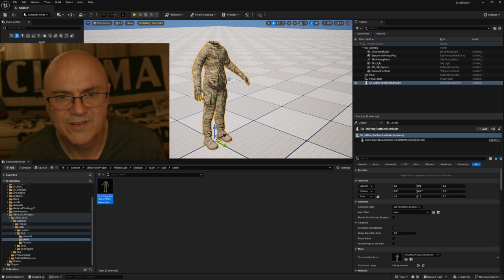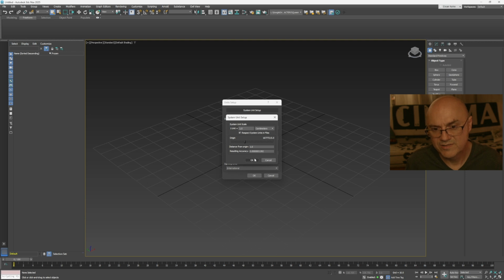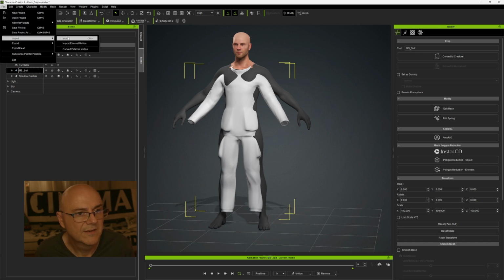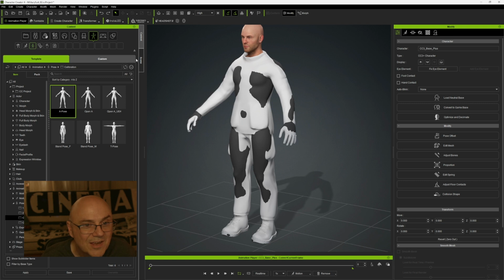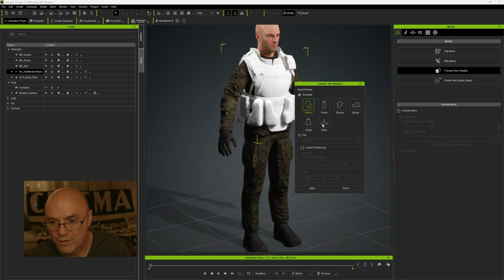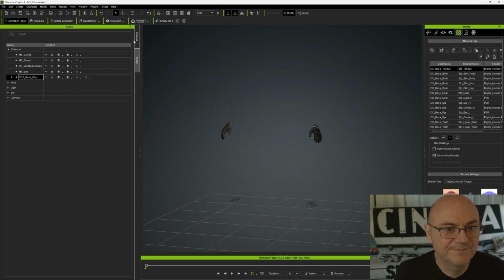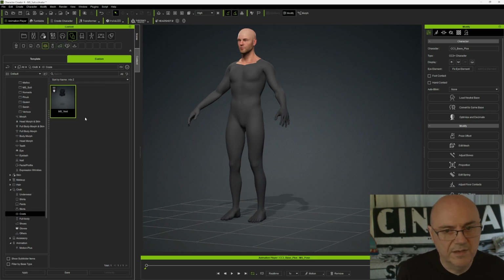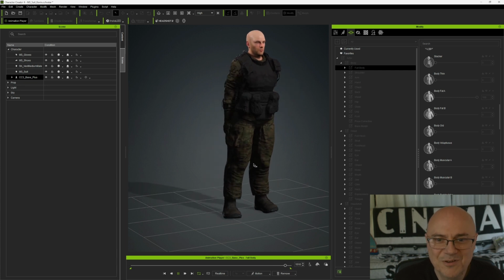Character Creator 4 Tutorial: Importing Wardrobes from Unreal Engine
How to convert clothes from Unreal Engine, Blender, Daz etc. to use them on your CC4 iClone animation. I made this tutorial so that I remember how I repurposed clothes from the UE marketplace / FAB onto my CC4 / iClone characters.

For longer videos I'll make timestamps but this one's still to be done!

Timestamps
0:00 Introduction and why I'm making these videos
8:00 Export geom from Unreal Engine as FBX and materials for CC4
10:00 Separate hands and feet using 3dsmax (or your preferred modeler)
11:55 Issues importing FBX - convert to static mesh in Unreal First
13:25 Solved importing FBX (removed skeleton) into 3dsmax
16:49 CC4 - Character Creator 4 -Import geometry as prop
24:00 Align CC4 character to Unreal FBX using Edit Pose
27:03 Transfer Skin Weights
30:00 How to save custom pose
33:00 Assign textures
42:11 How to adjust Skin Weights
47:50 How to save Avatar
50:00 Repurpose clothes for other characters
56:28 Conform clothes to other body
1:11:00 Who ate all the pies?